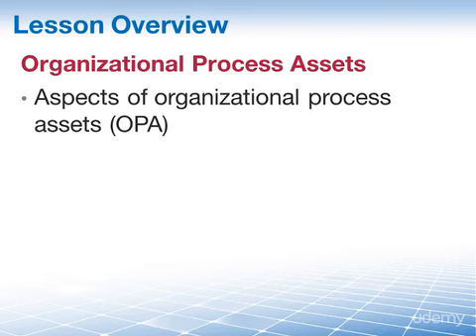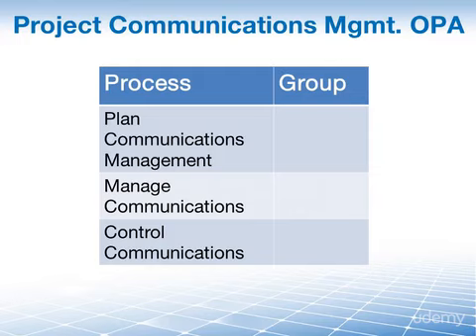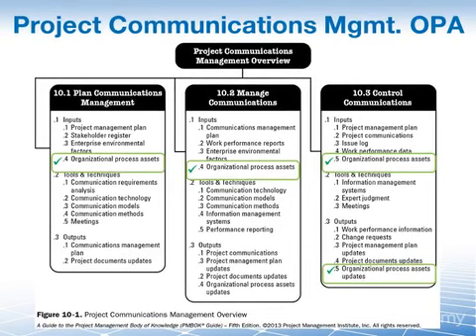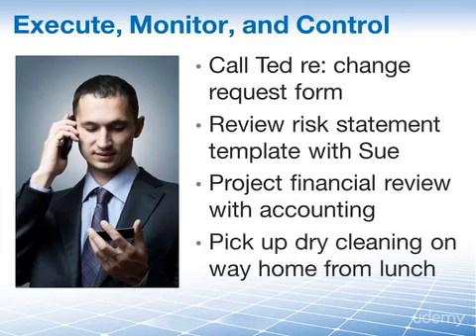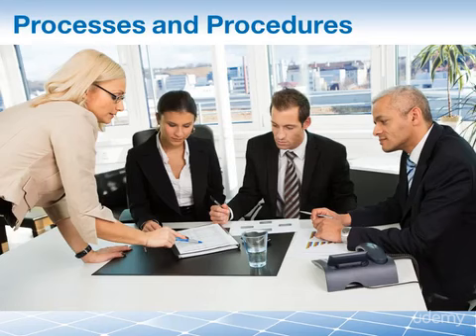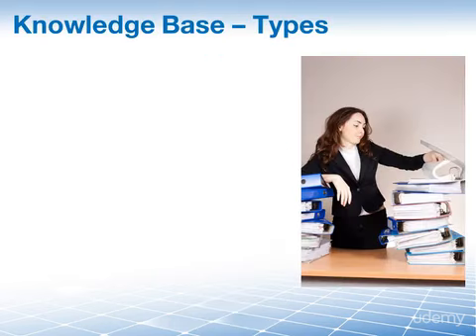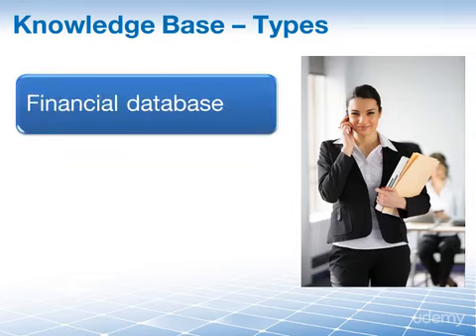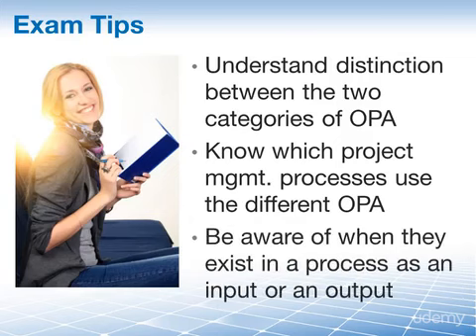024-L02.01 Organizational Process Assets - PMP Training Video - PMBOK Guide - PMP Certification Exam